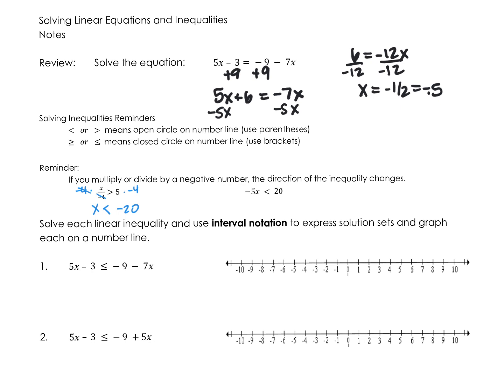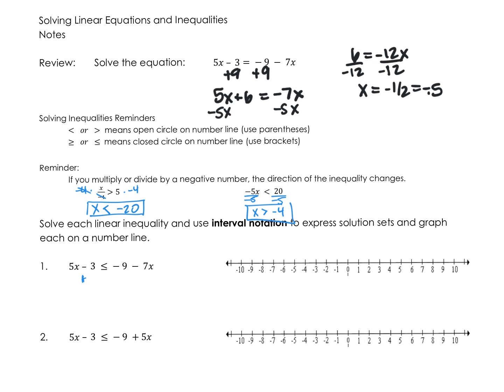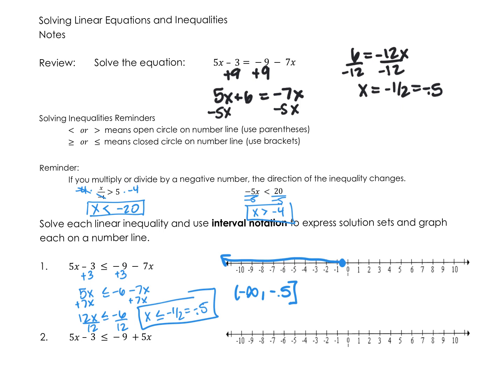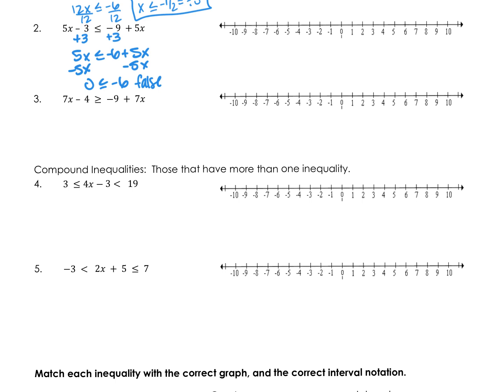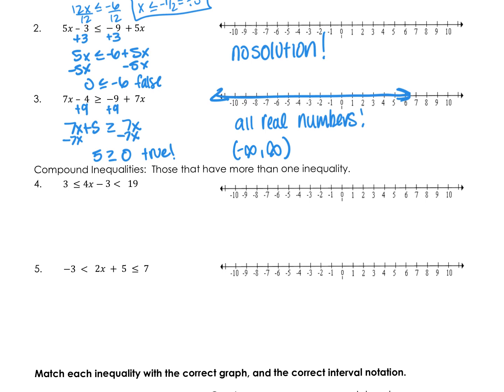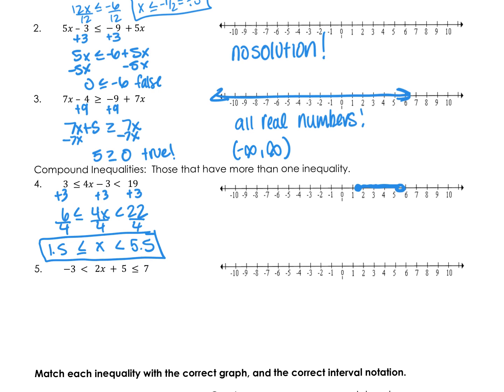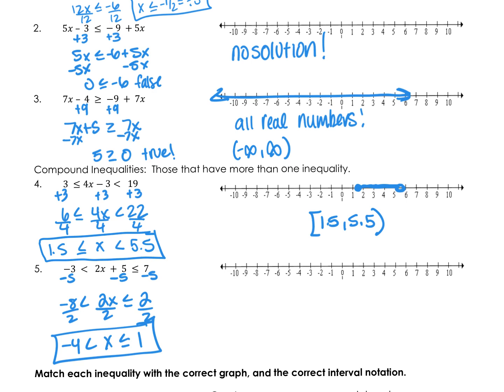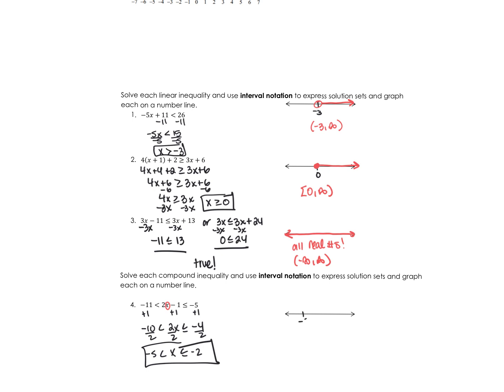Day 1 - Solving Inequalities Notes